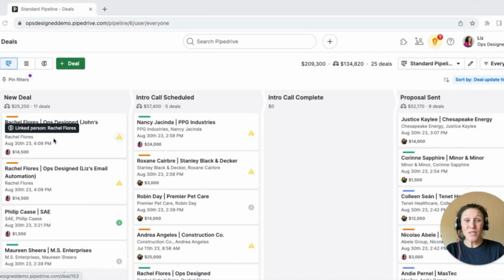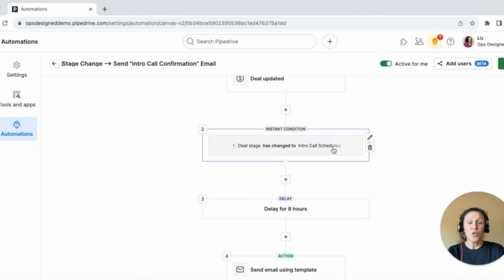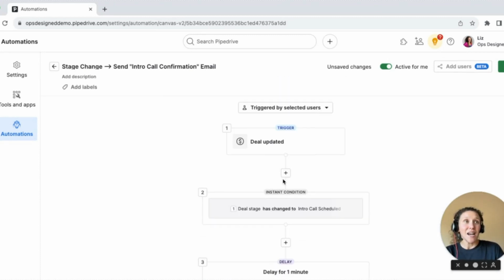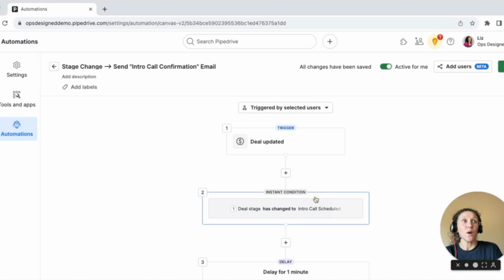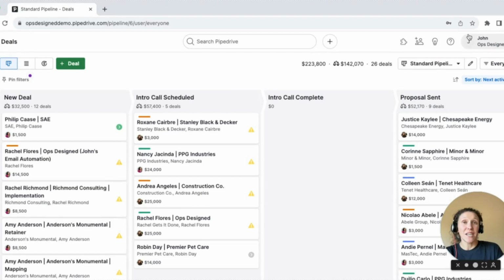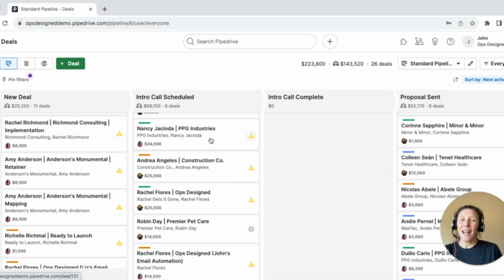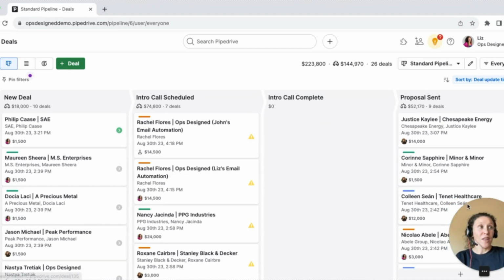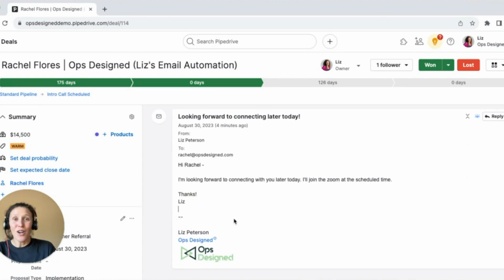Automate Pipedrive Emails Without Third-Party Tools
📢 Create Pipedrive automations for OTHER users 📢

With Pipedrive's feature for creating automations for other users, your team can streamline email communications without relying on third-party tools. Watch the video to see the full potential of this feature and take your workflow to the next level. Automate your email communications like never before with Pipedrive!

0:23 Email Workflow Automation Setup Overview
1:36 Add Another User to the Automation
2:00 Important Note: Users must activate the automations in their own account
2:23 How a User Can Activate an Automation in Their Account
2:45 Testing the Automation